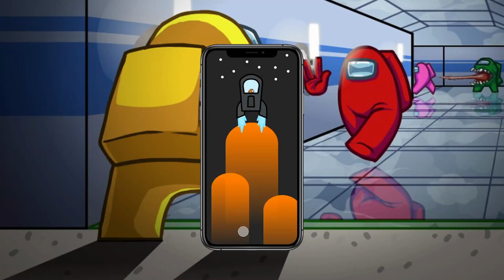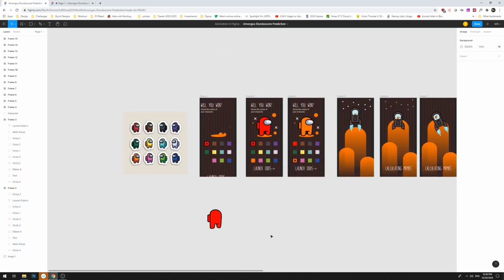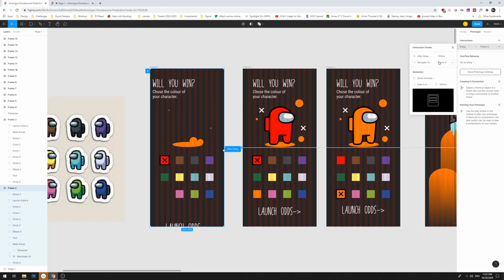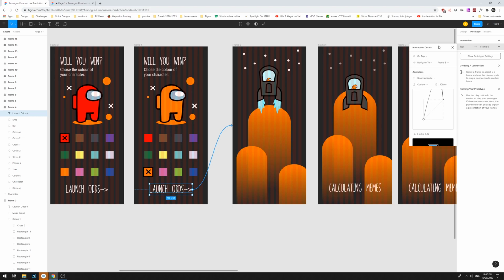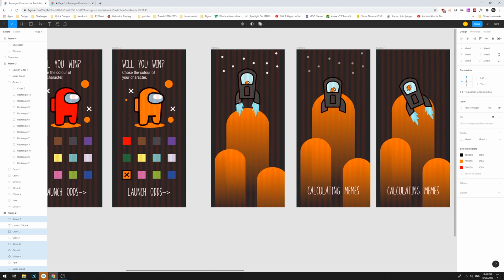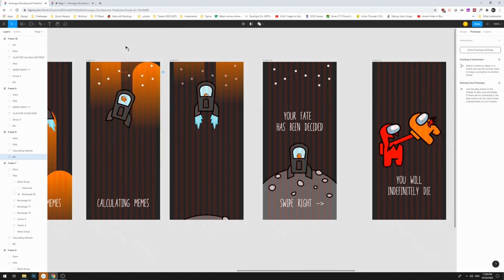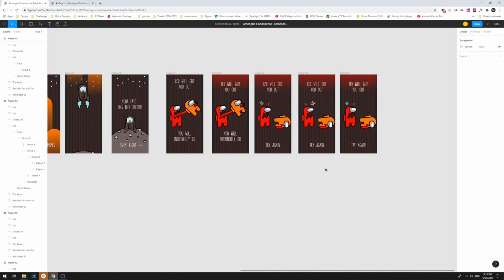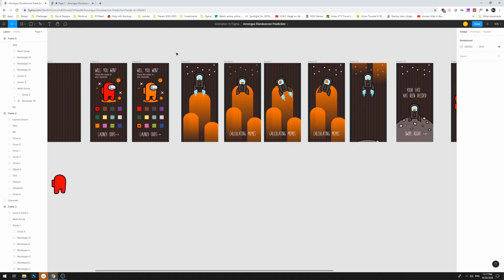Among Us Will I Win or Not? App Concept (Figma Animation Tutorial Tips and Tricks)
Another tutorial on how to create frame animation and smart animations in Figma.